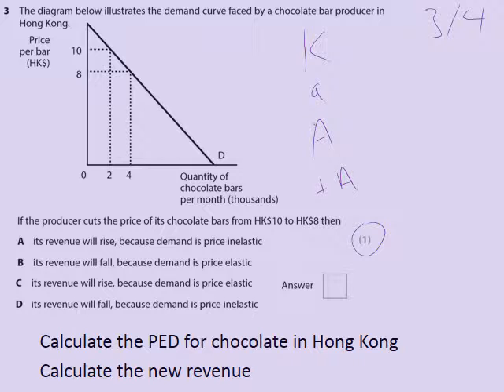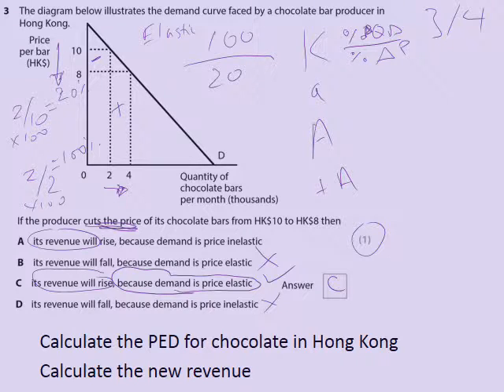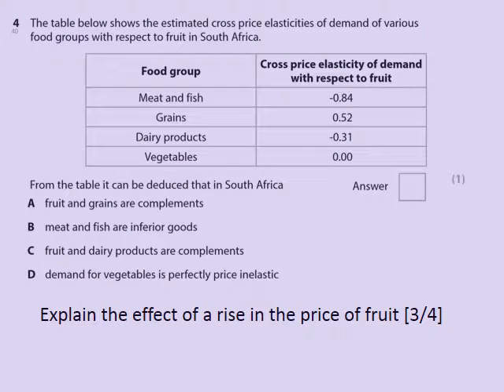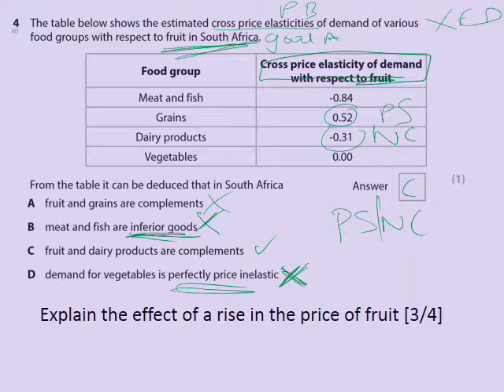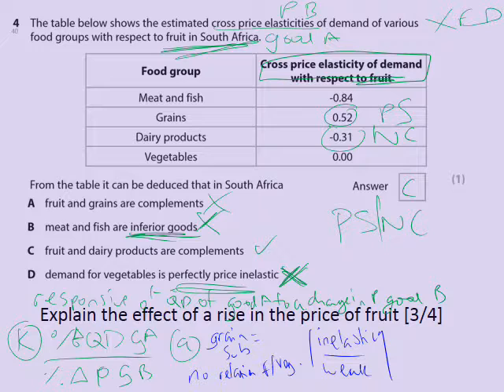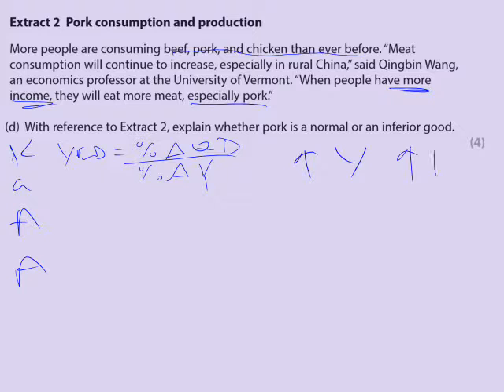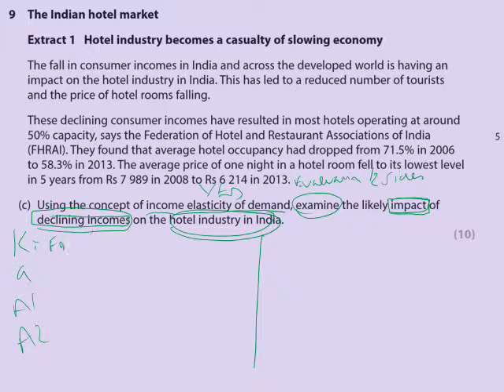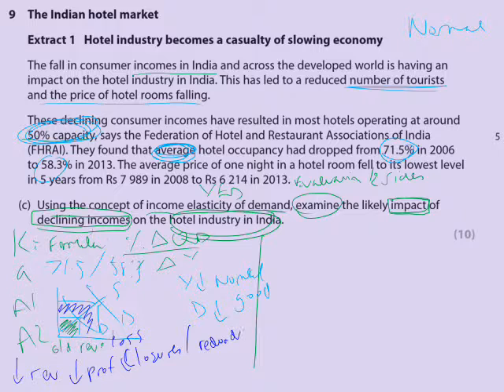Elasticity revision 2